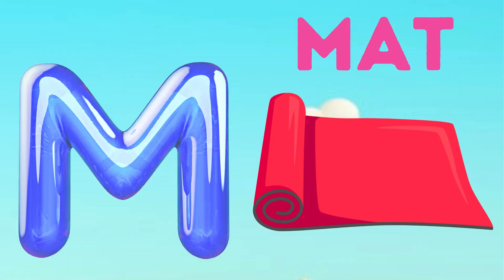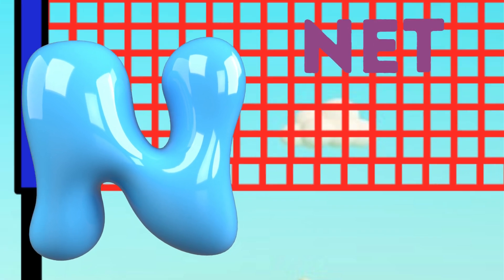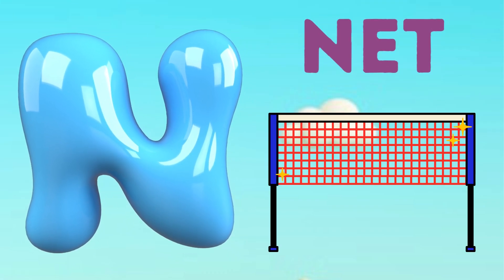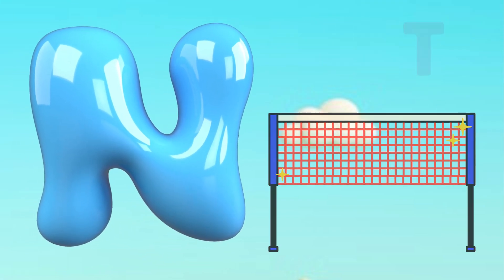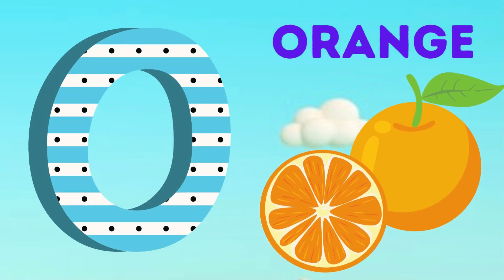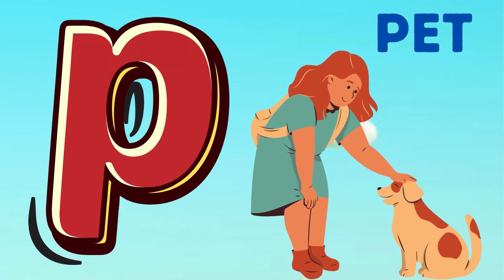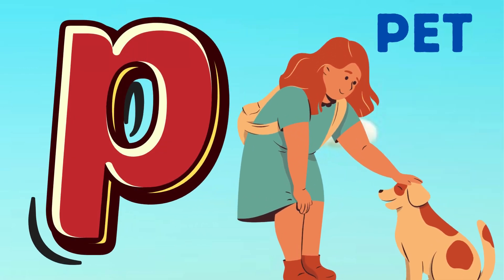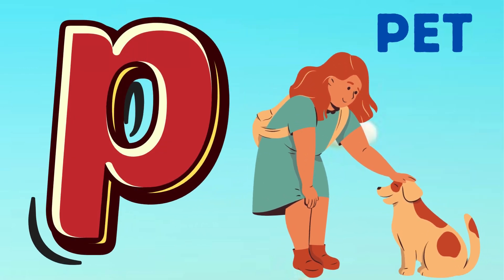ABC Phonics Song Alphabet | Alphabet Abc letter sounds | ABC Nursery Rhymes Education | ABC learning